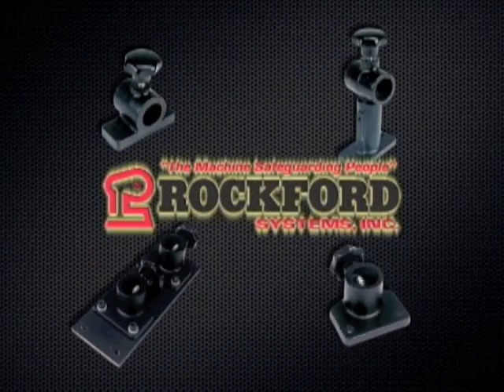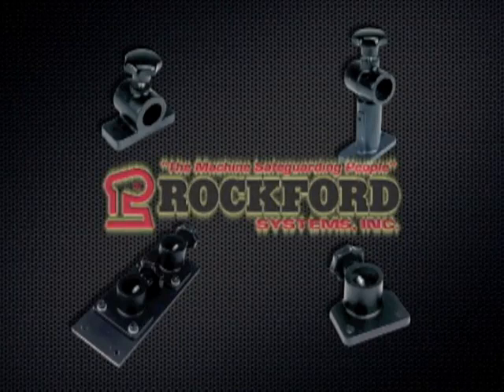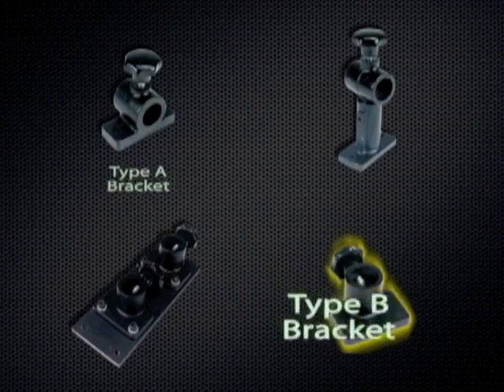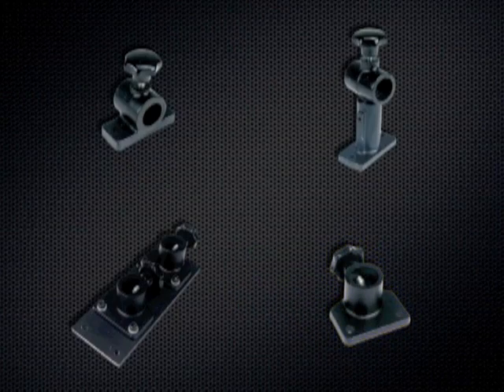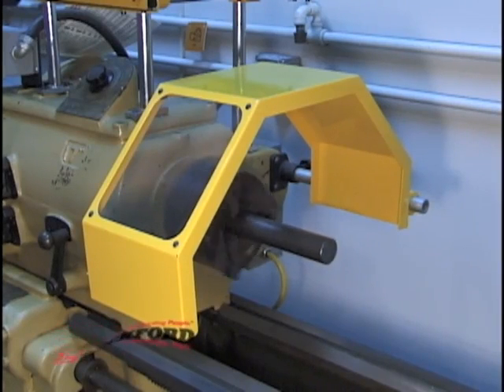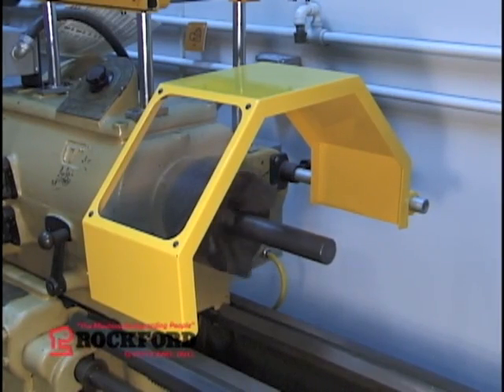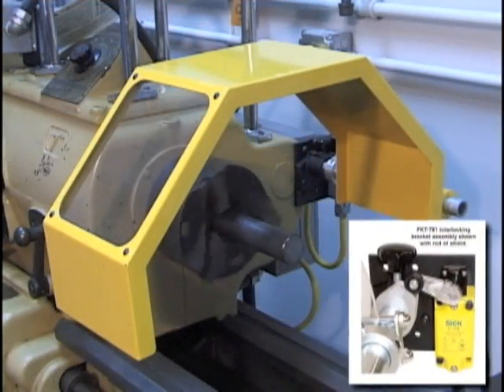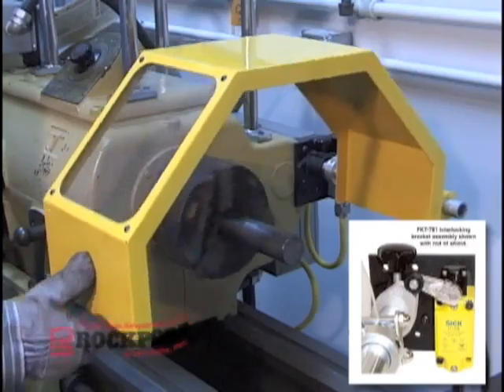Rockford Systems | Lathe Chuck Shield Mounting Brackets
The zinc-plated extension tube, to which the polycarbonate and steel shields are fastened, is mounted to the headstock of the lathe by a mounting bracket.There are two principal types of mounting brackets available.

Type A is used for mounting to the top or the side of the headstock. Type B is used for mounting to the inside face of the headstock.

For difficult mounting conditions, bracket Type A1 may be used. This bracket incorporates a telescopic height adjustment (up to 2″) and can be swiveled up to an angle of 90° as required.

Bracket Type B2 is a two-socket mounting. It can be fastened to the face of the headstock where shields with different diameters may be used. It accommodates 3-jaw and 4-jaw chucks. The inner socket is used for the 3-jaw chuck shield. When changing over to a 4-jaw chuck, the shield is removed from the inner socket and replaced by a larger diameter shield inserted into the outer socket. This accommodates the 4-jaw chuck.